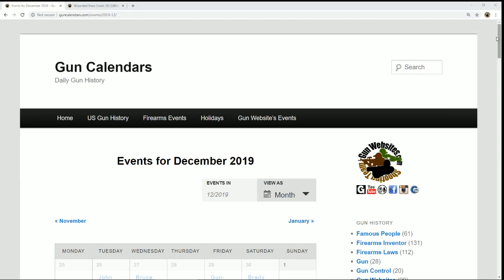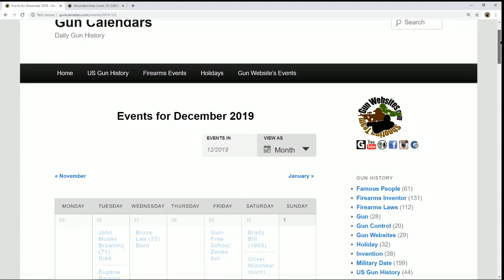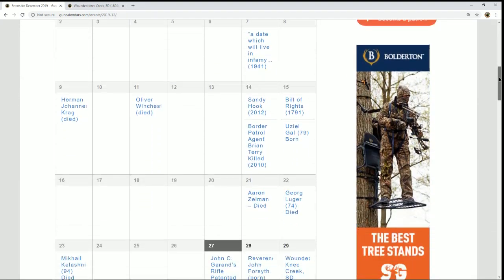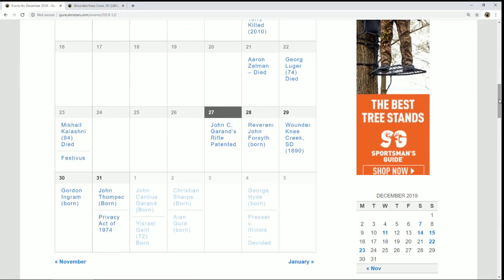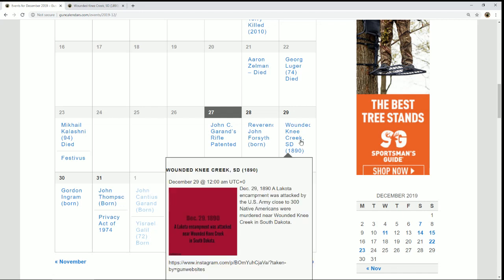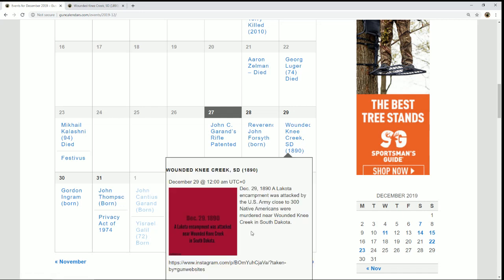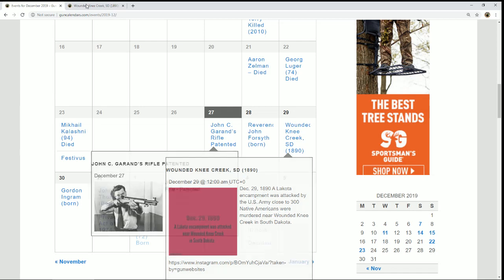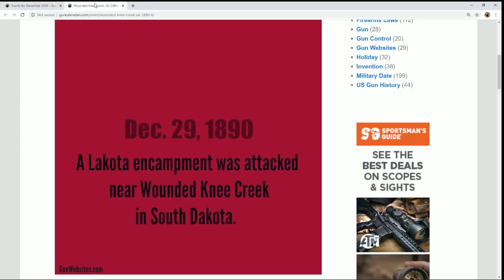Wounded Knee Creek 1890 - Firearm History from GunCalendars.com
A Lakota encampment was attacked by the U.S. Army

close to 300 Native Americans were murdered near Wounded Knee Creek in South Dakota.

Gun Calendars
Daily Gun History